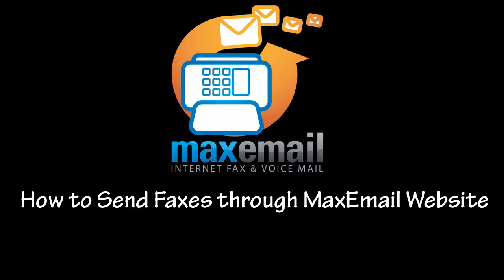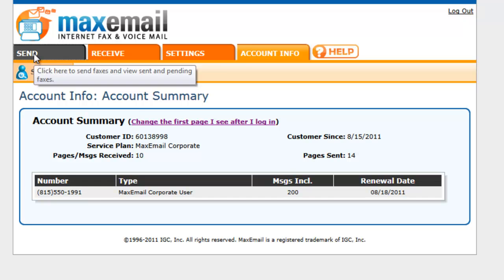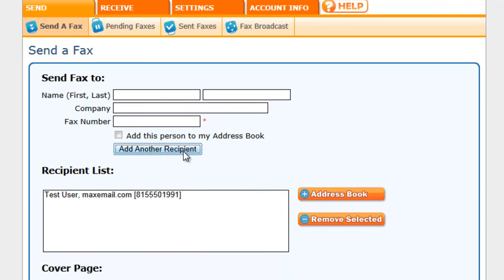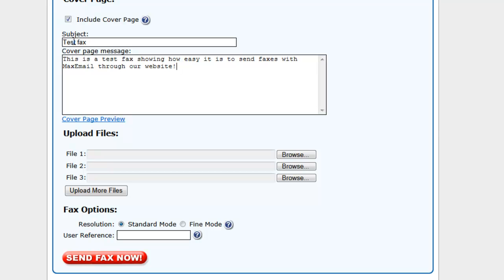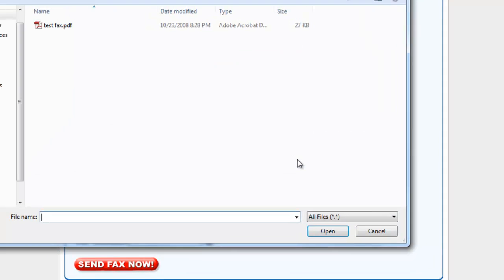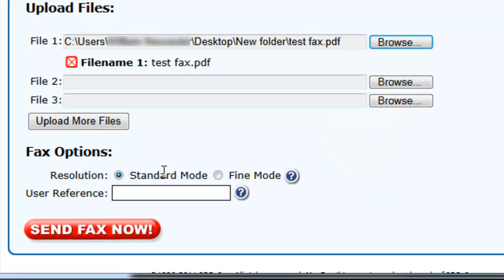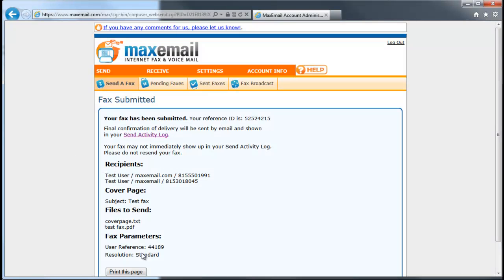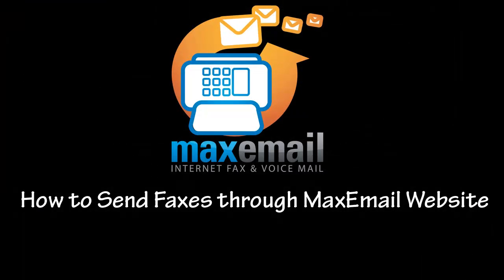How To Send Faxes Through The Internet Using MaxEmail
- Step by step video instructions on how to send faxes anywhere in the world through the Internet using the MaxEmail web site.